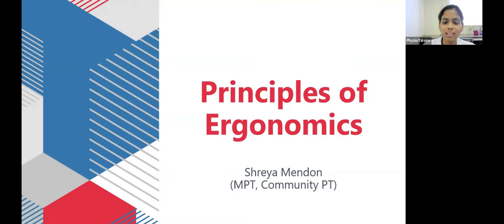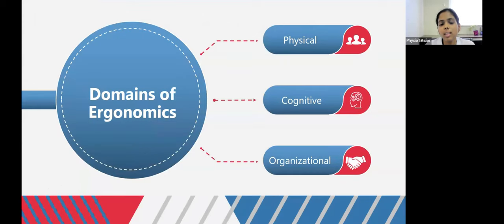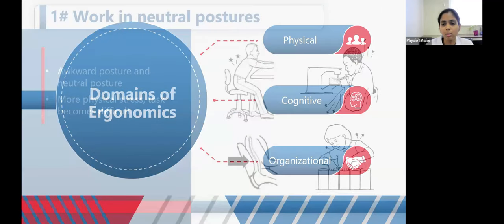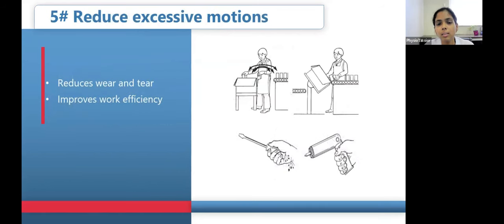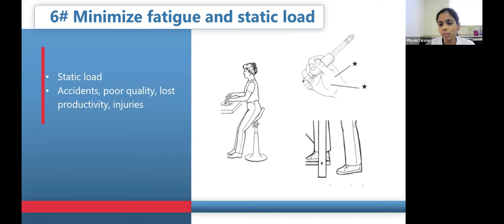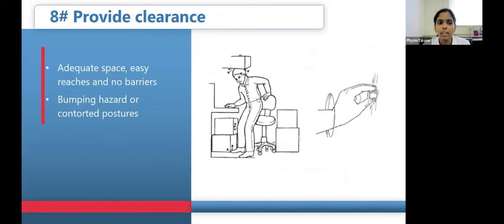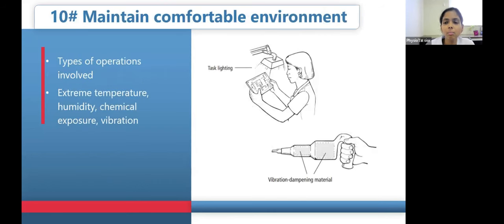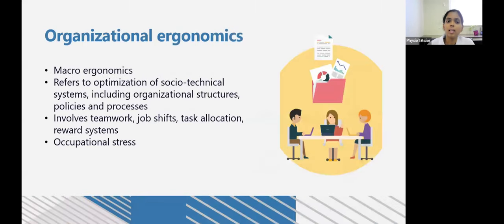PhysioTV - Principles of Ergonomics by Dr. Shreya Mendon PT